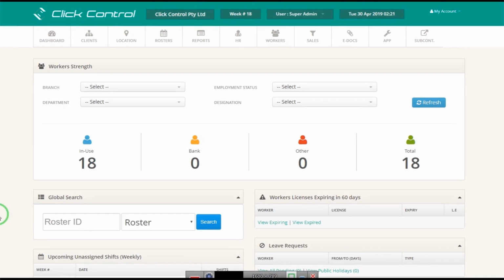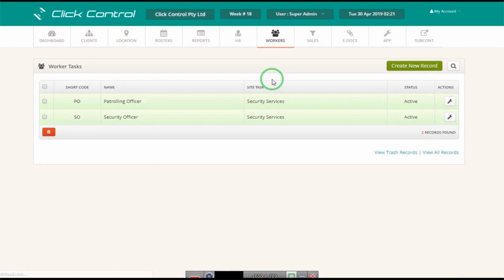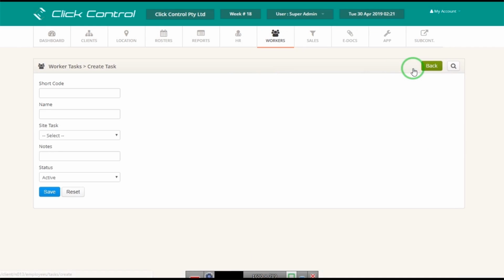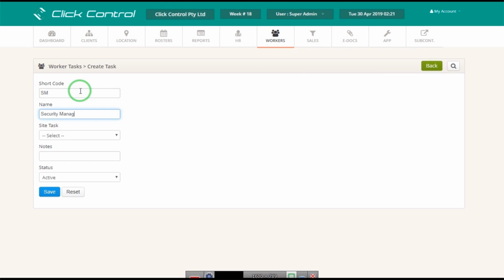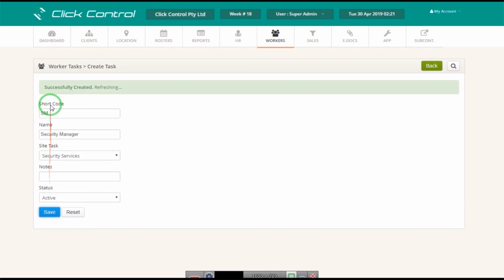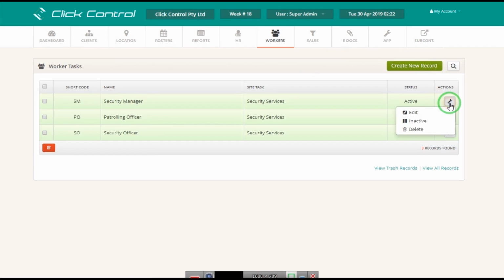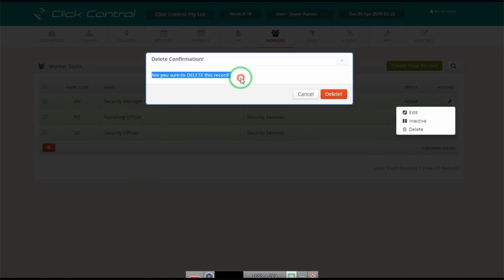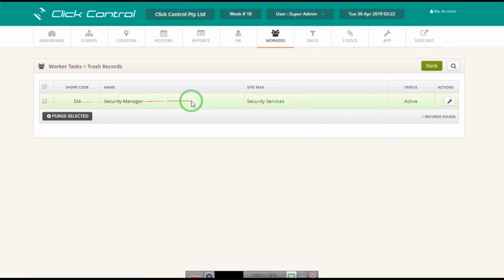User Training: Add worker tasks [Click Control]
Video Tutorial: Add worker tasks